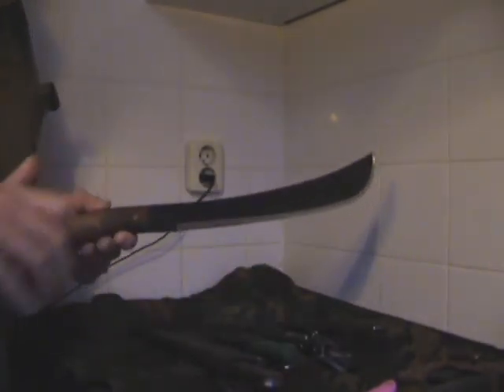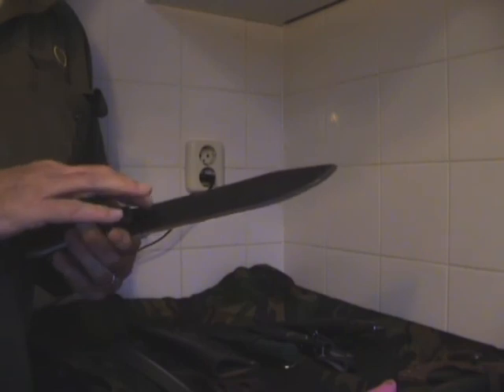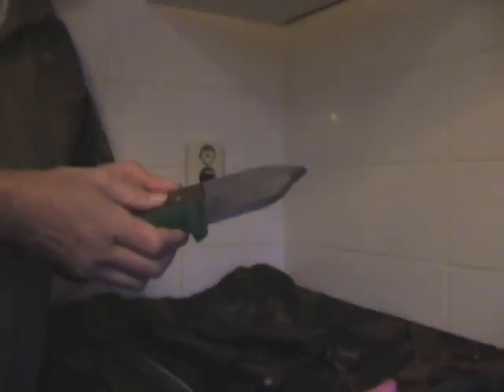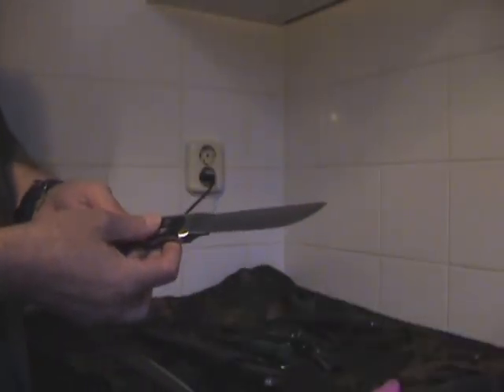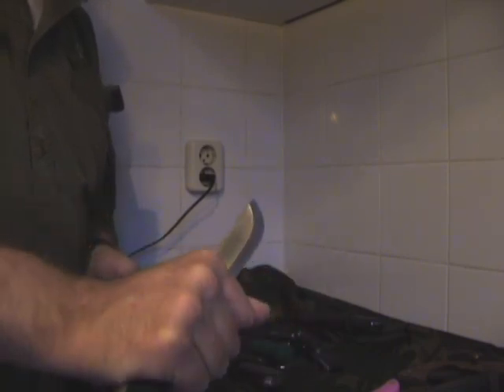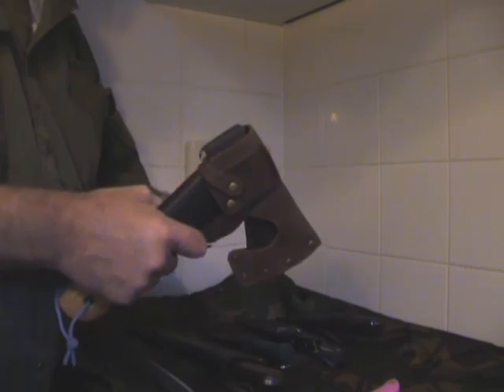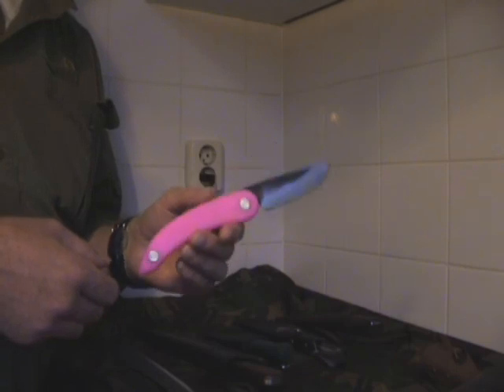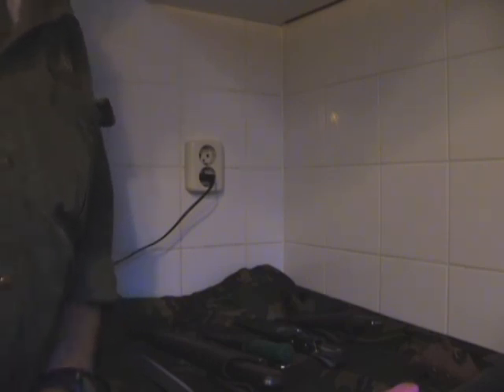New knives, a machete and an axe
Short introduction of some new stuff I purchased over time. The Condor Goloc machete, Condor Hudson Bay knife, Condor Bushlore knife, Martiini Fullang knife, Svord Peasant knife, Hultafors Classic Mini axe. Some of them will end up in my collection or on the wall and some will be used in the field.